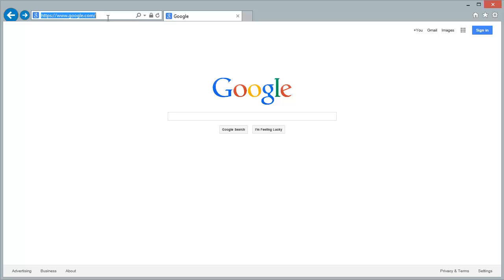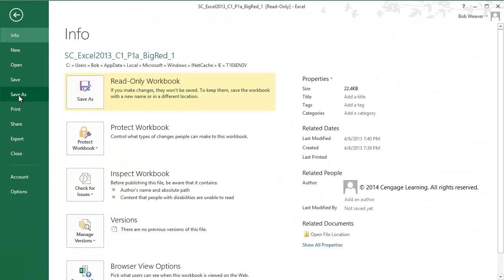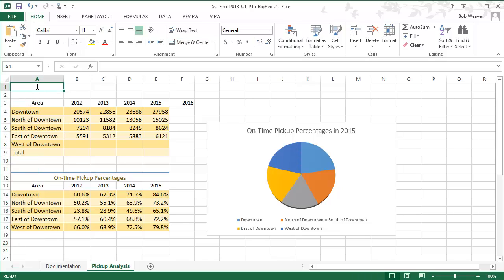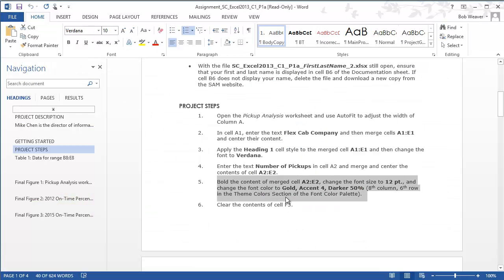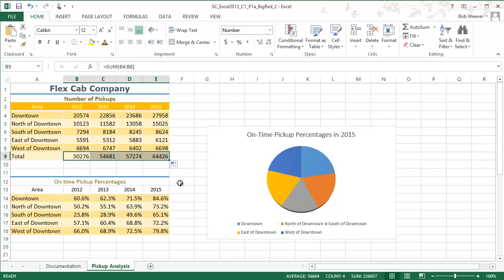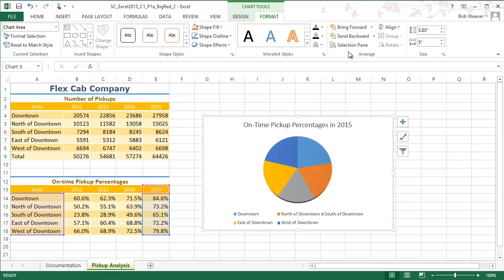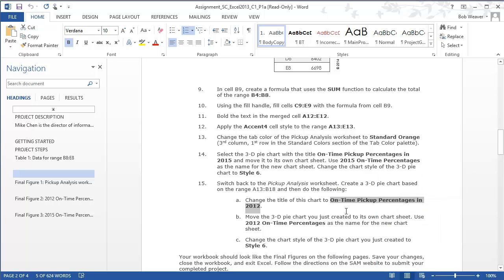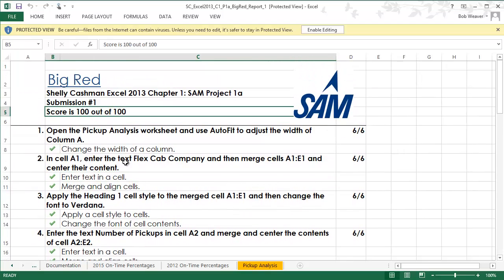WKU SAM Excel 1